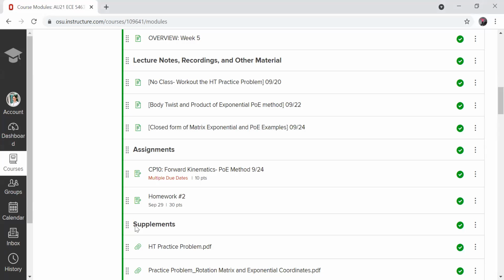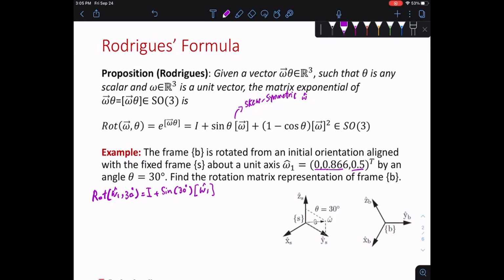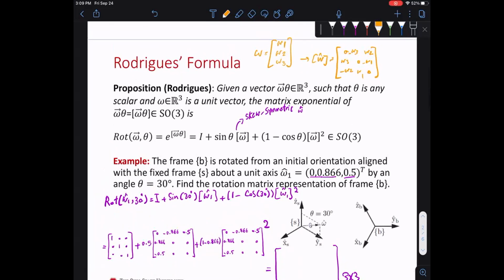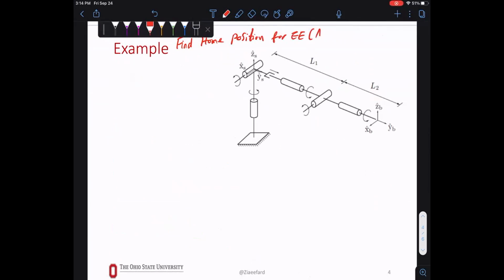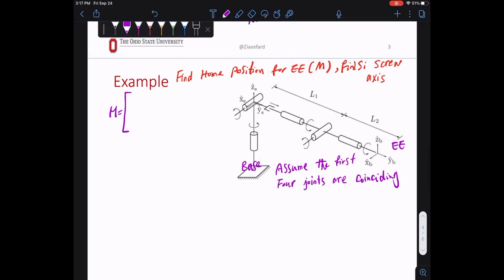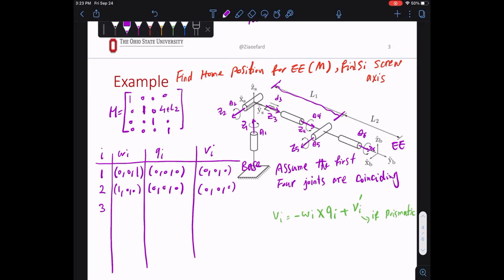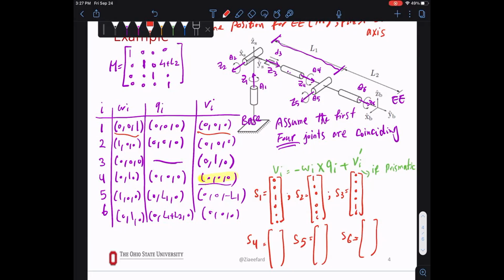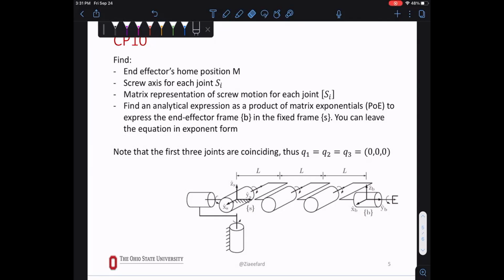Product of Exponential Examples